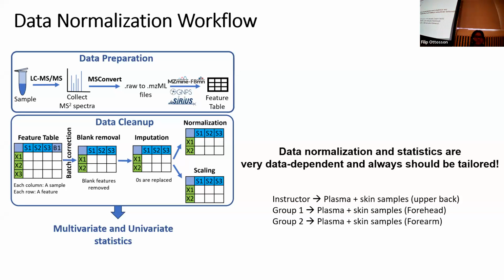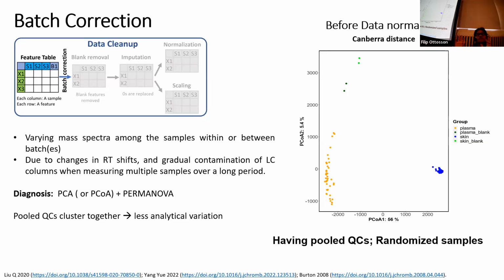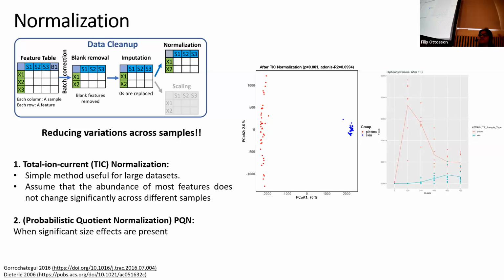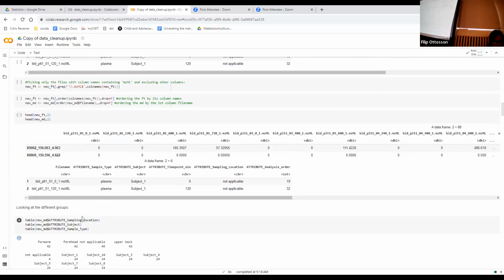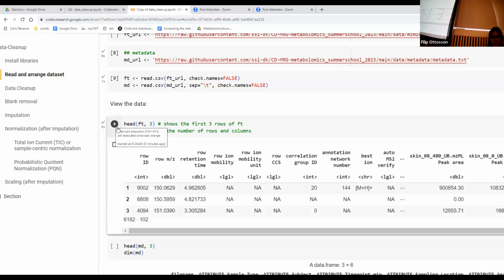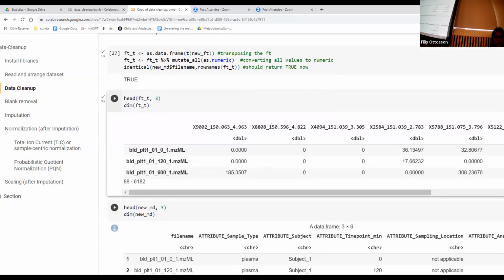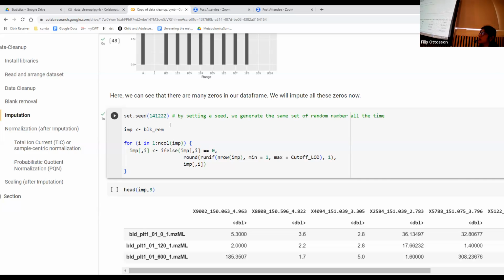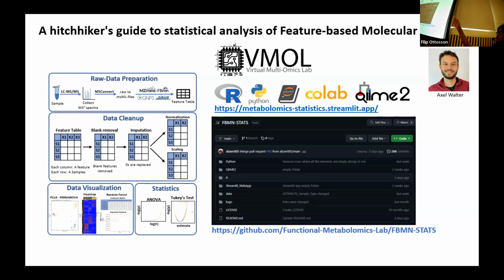NTMSS2023 Day5 S1 - Data normalization